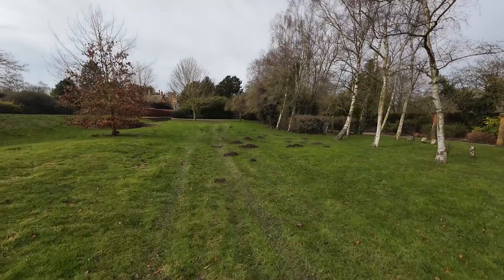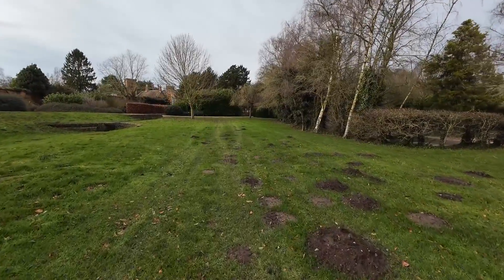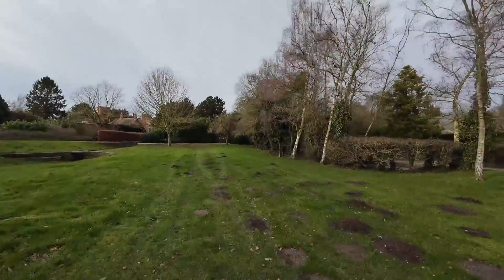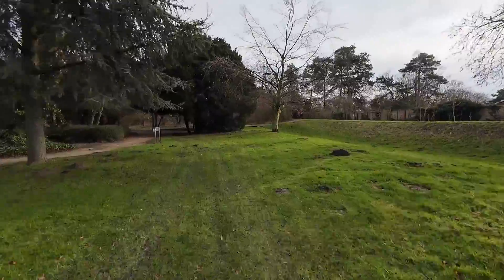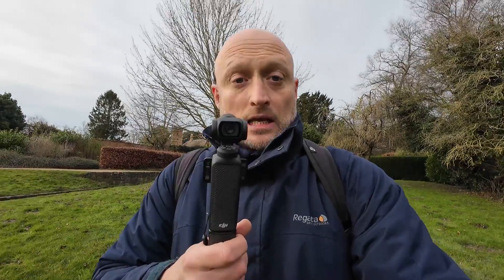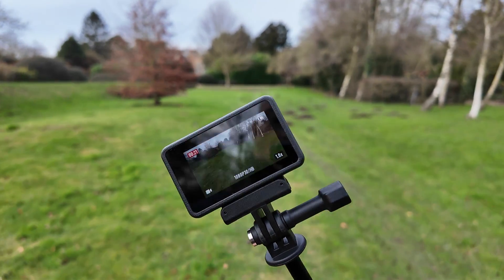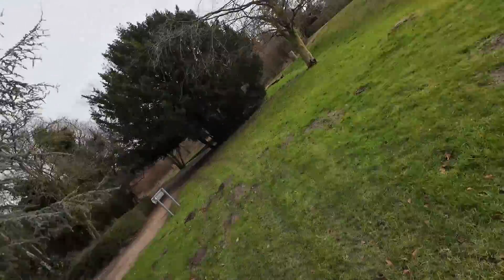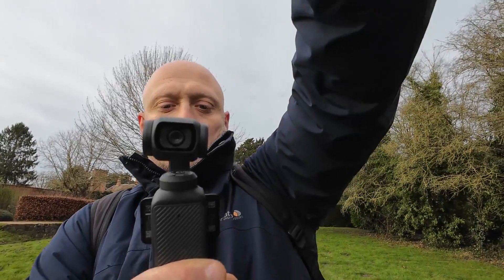DJI OSMO ACTION 4 - Stabilisation tests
Testing out the DJI Osmo Action 4 stabilisation modes.

Stabilisation deactivated
Rocksteady
Rocksteady +
Horizon balancing
Horizon steady